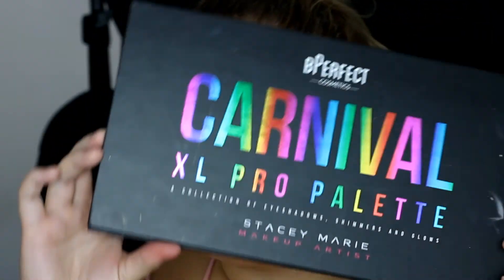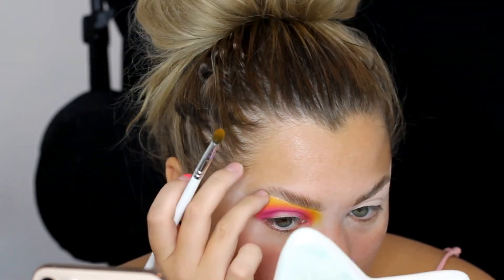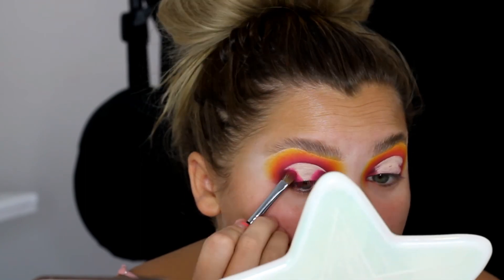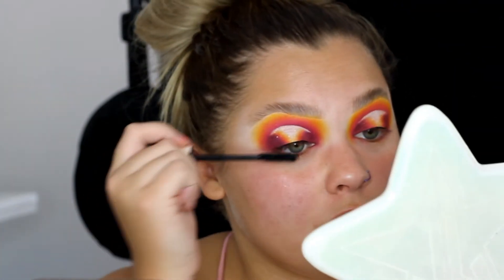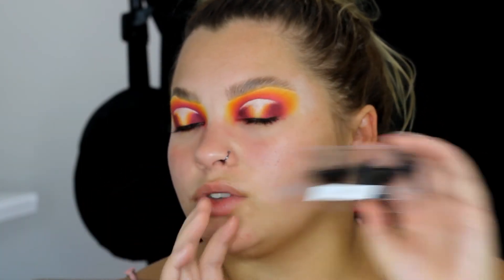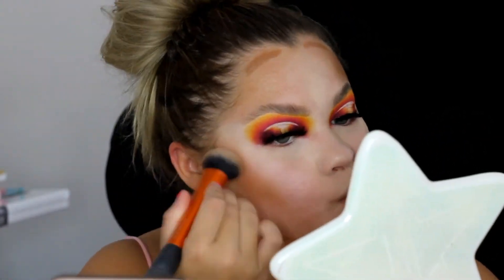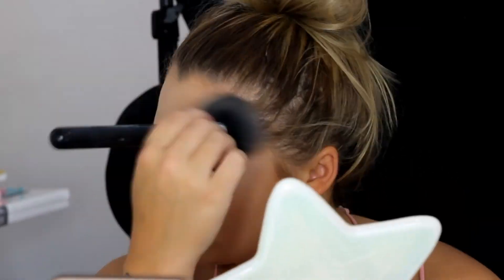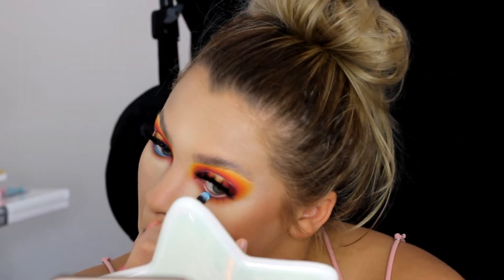Halo eye and full face tutorial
I’m so excited you are here and I hope you enjoy this video.

Island mink lashes website is going to be linked below

Also be sure you are following me on social media ♥️